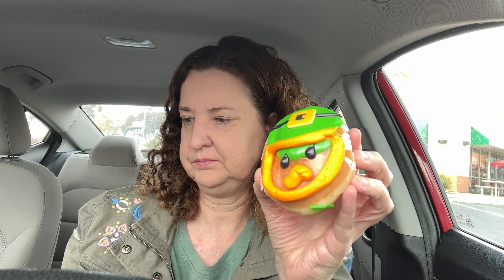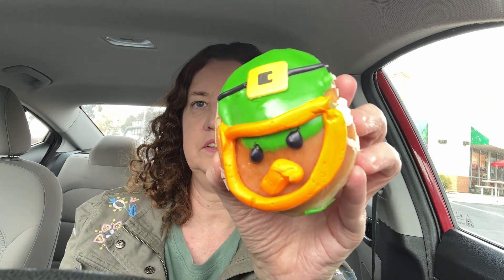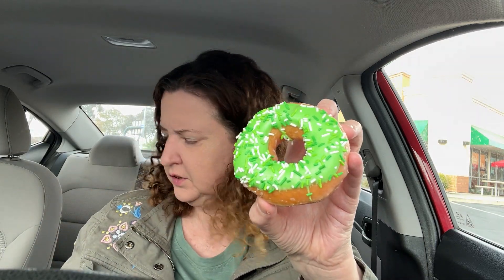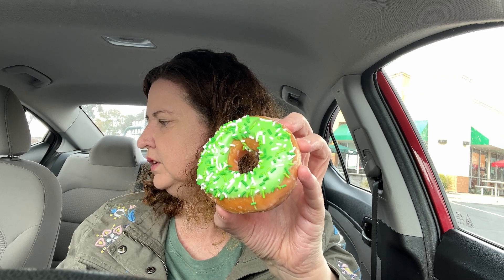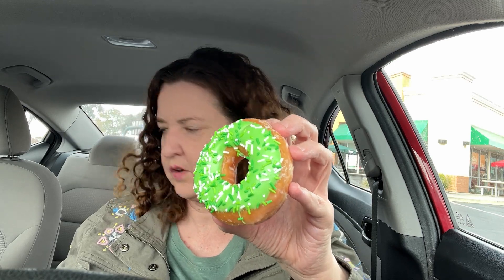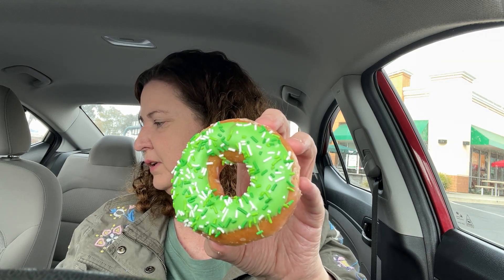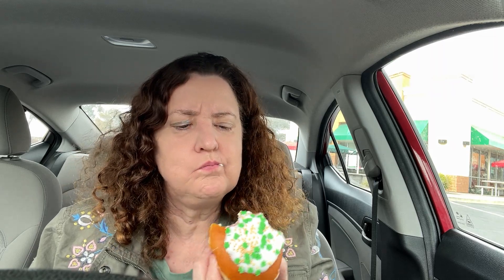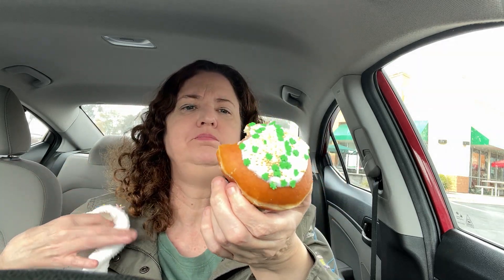Krispy Kreme St. Patrick Day Doughnuts Review